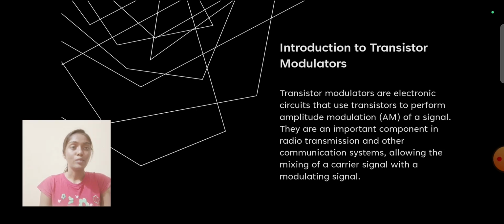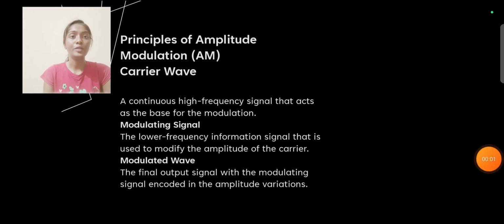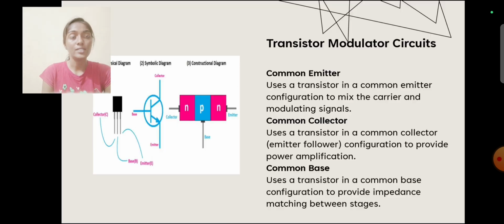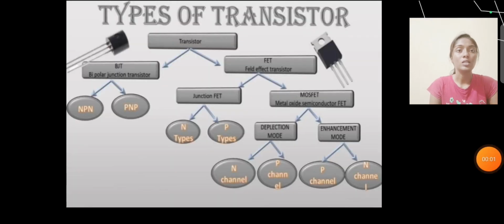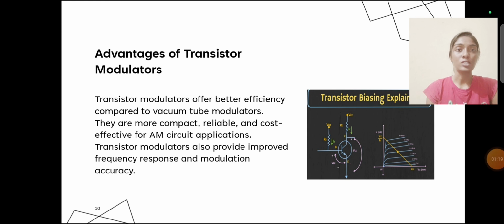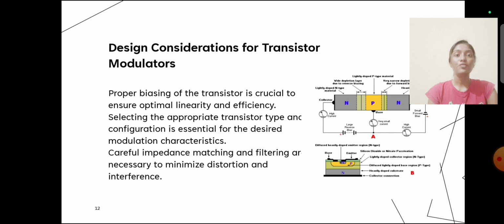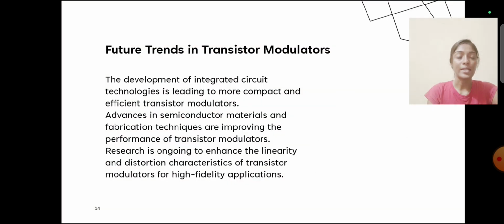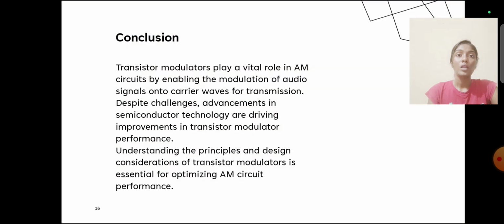AM Circuits (Transistor modulators)PCS